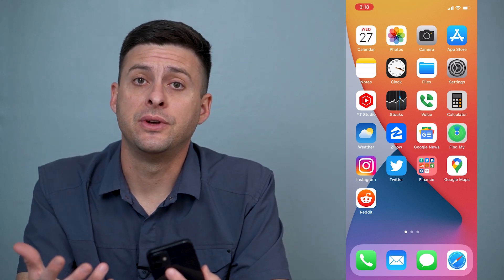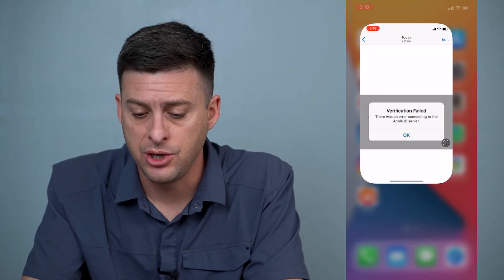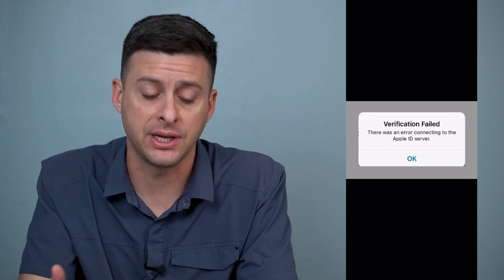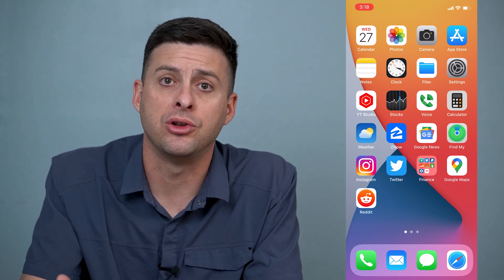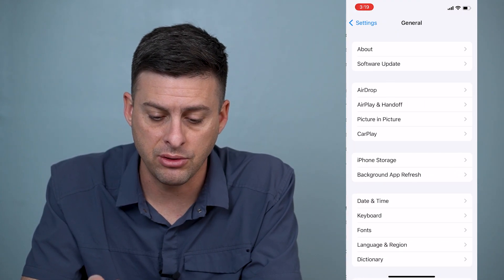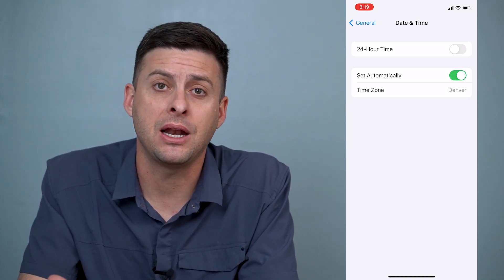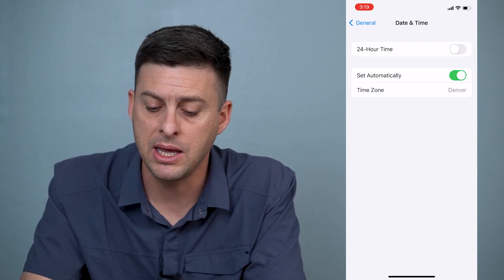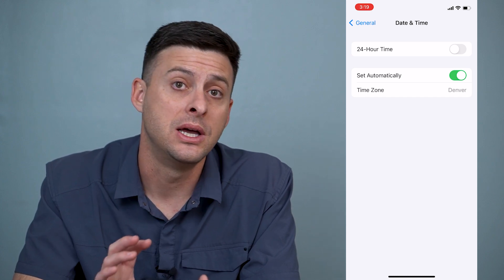How To Fix Verification Failed Connecting To Apple ID Server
Let's fix your iPhone if it gives you the error that the verification failed at connecting to the Apple ID server.